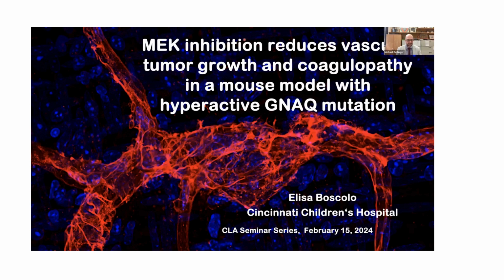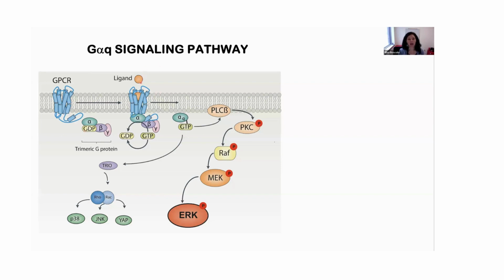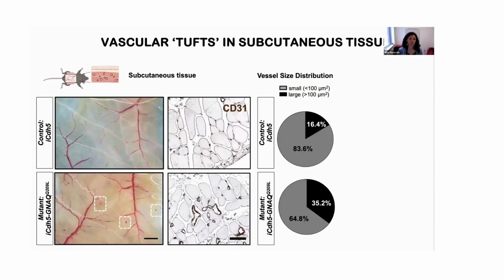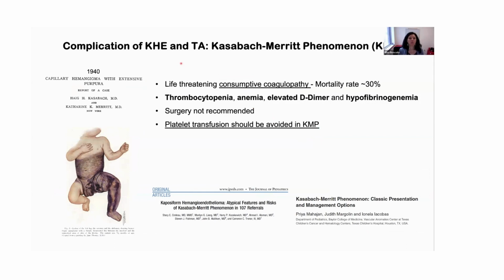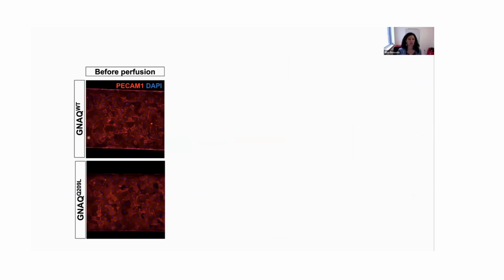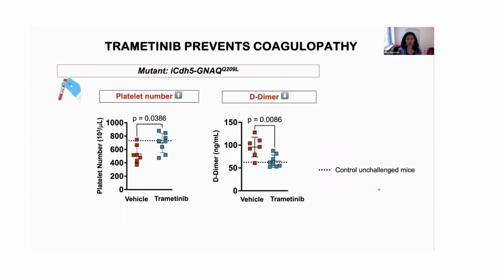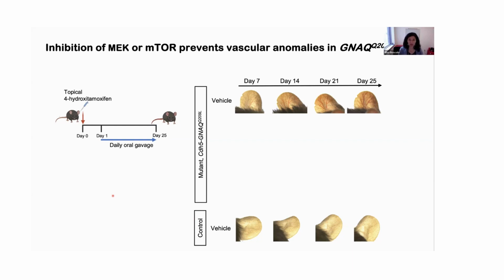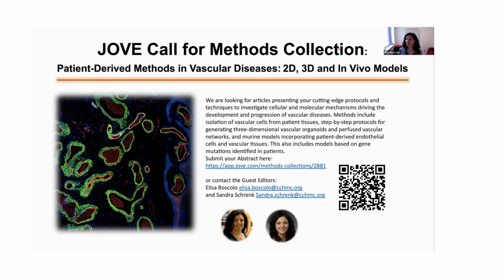MEK Inhibition Reduces Vascular Tumor Growth & Coagulopathy in Mouse Model with GNAQ Mutation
Elisa Boscolo, PhD
Associate Professor
Cincinnati Children's Hospital Medical Center
University of Cincinnati College of Medicine